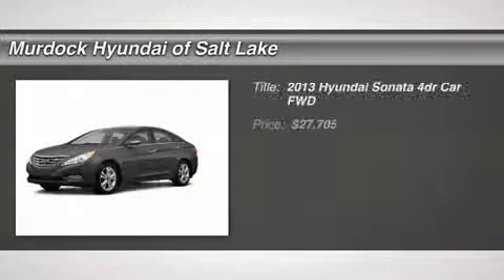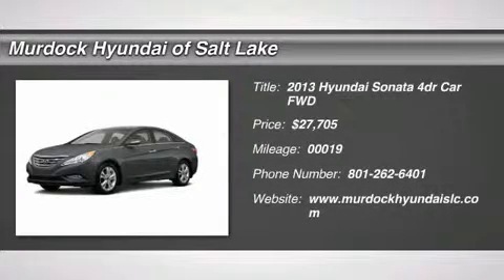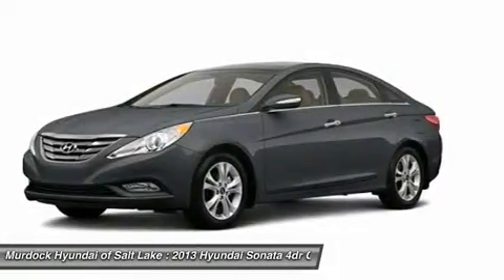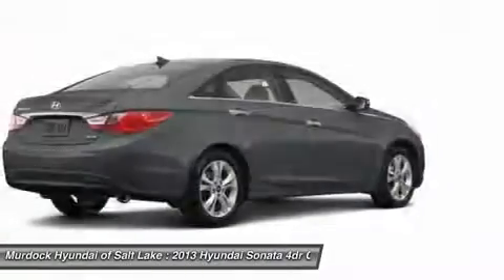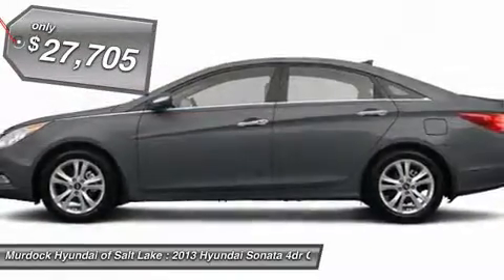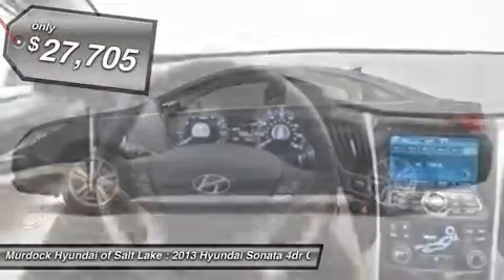2013 HYUNDAI SONATA Salt Lake City, UT HS25158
2013 HYUNDAI SONATA Salt Lake City, UT
Stock# HS25158

Murdock Hyundai of Salt Lake
3711 S State St

You'll love this 2013 Hyundai Sonata. This is a car you'll want to take home. With 26 miles, it features Automatic transmission and an exterior color of Harbor Gray Metallic. Call us and be the first to open the car door today!